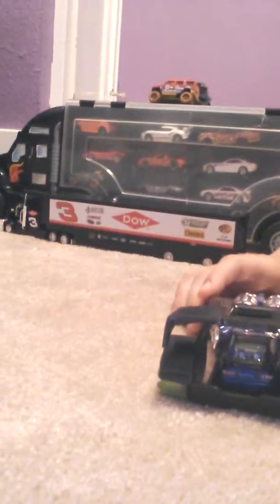Hot wheel car review